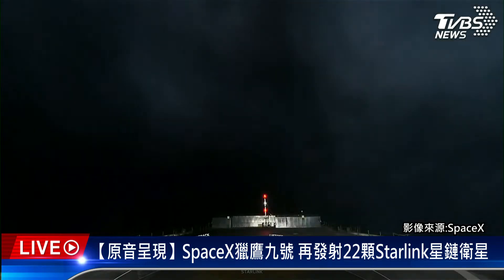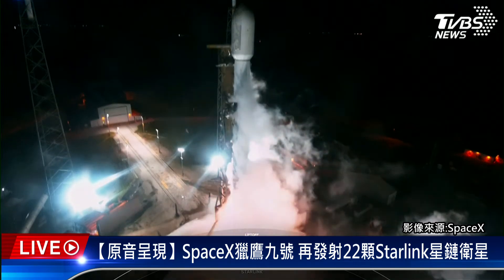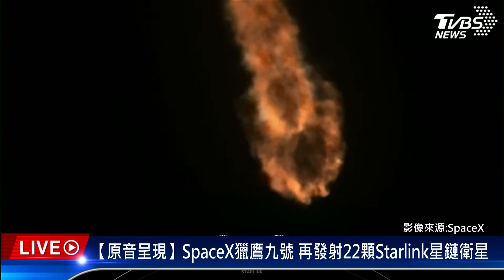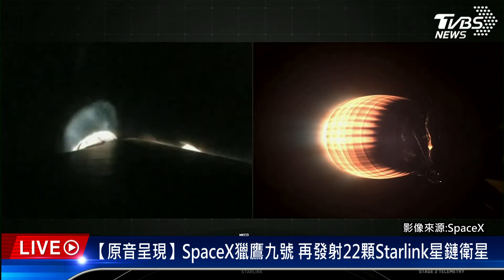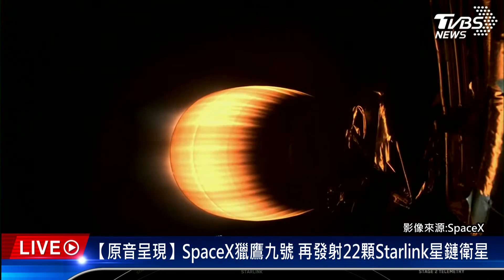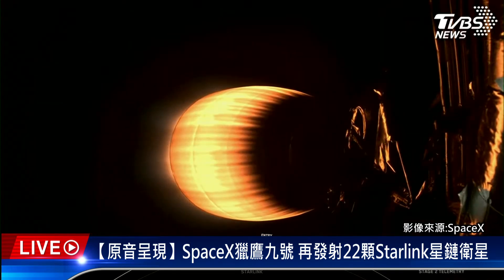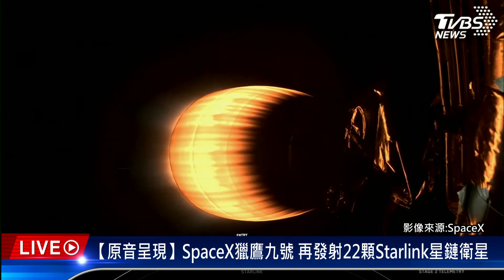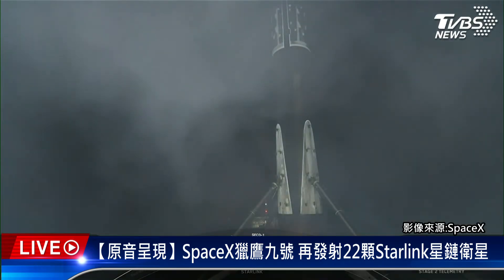【原音呈現LIVE】SpaceX獵鷹九號 再發射22顆Starlink星鏈衛星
【原音呈現LIVE】SpaceX獵鷹九號 再發射22顆Starlink星鏈衛星，讓TVBS新聞帶您一起來了解。